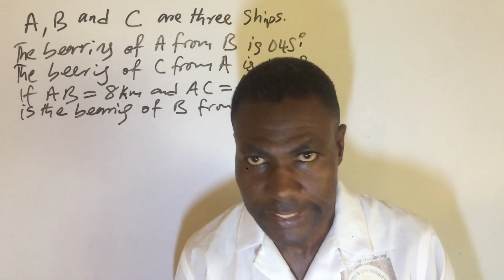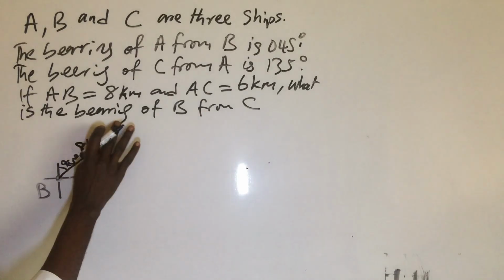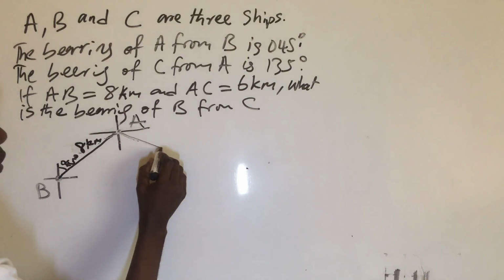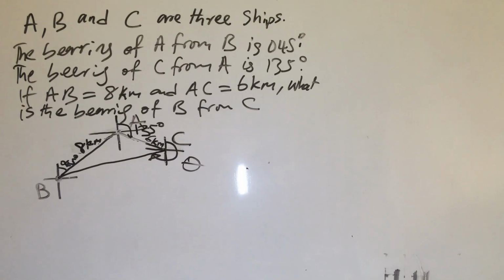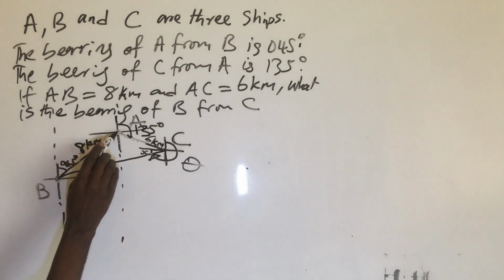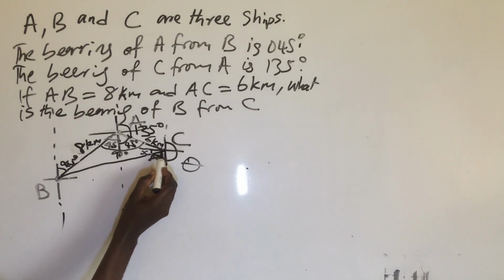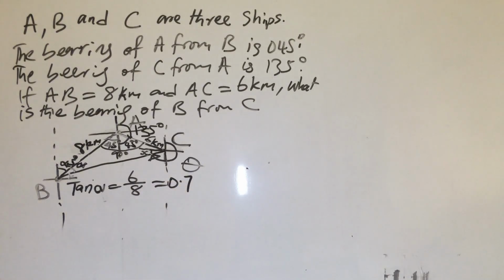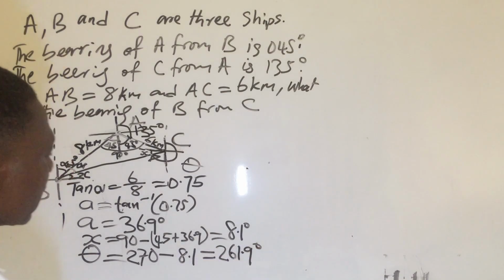Step by step solution on Bearing and Distances in Mathematics topics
Step by step solutions on bearing and distances. four cardinal points was involved in the solutions. Right-angled Triangle was involved in the solutions. alternate interior angles was also involved in the solutions.  The angle measured in degrees in a clockwise direction from due north.